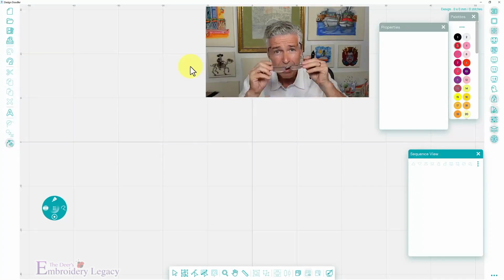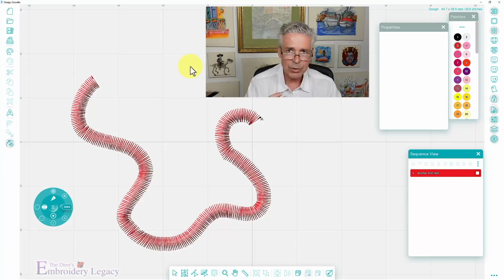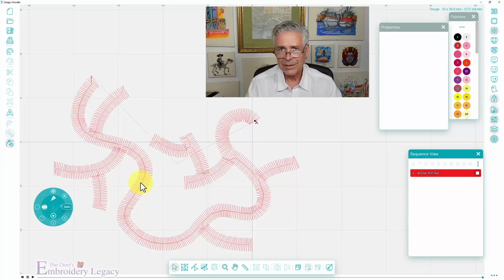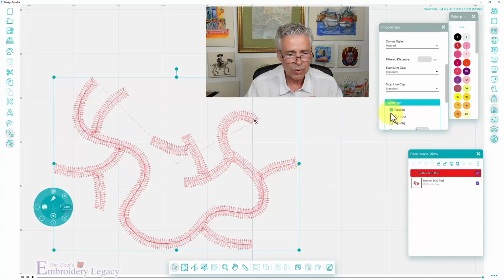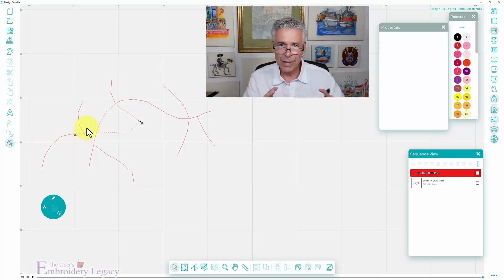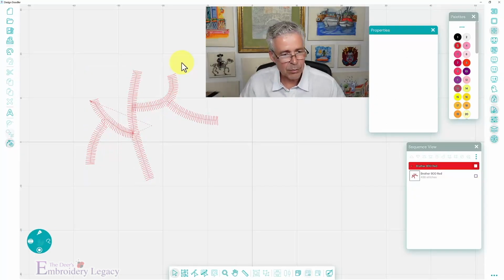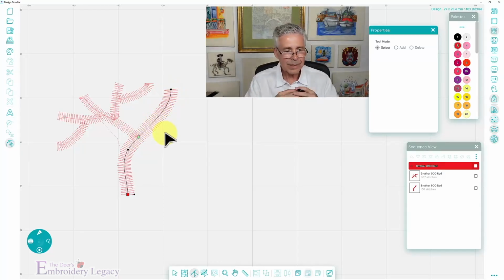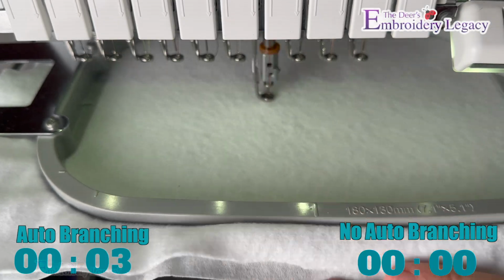Branching Tool - Design Doodler Embroidery Software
Join John in this tutorial as he walks you through the process of using the branching tool in the Design Doodler Embroidery Software.

Discover how this powerful tool can be used with your satin and running stitches, making embroidery design creation in the doodler effortless and time-saving. Elevate your Doodling game and create stunning designs with ease.

Watch this video to master the branching tool and unlock endless creative possibilities in Design Doodler.